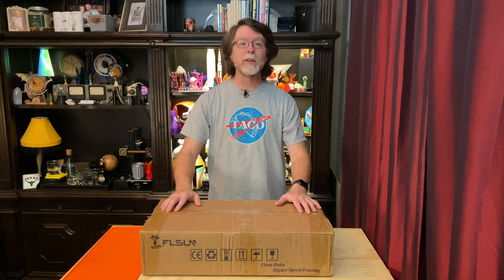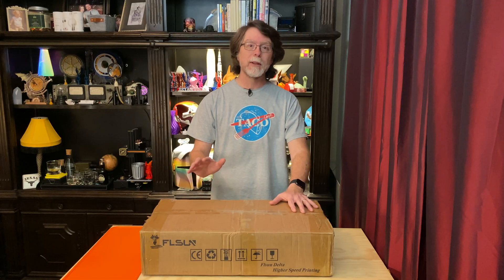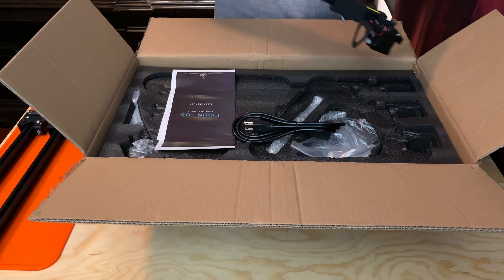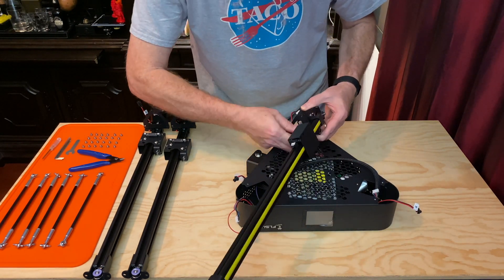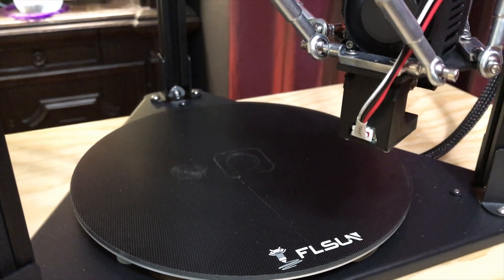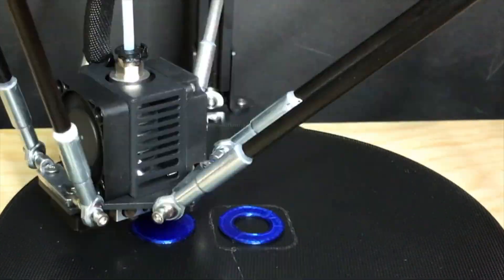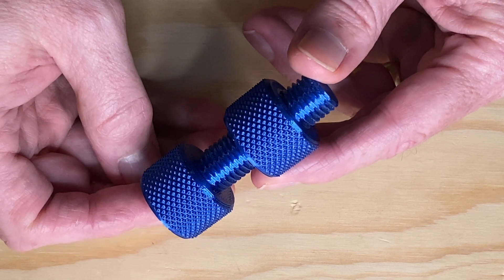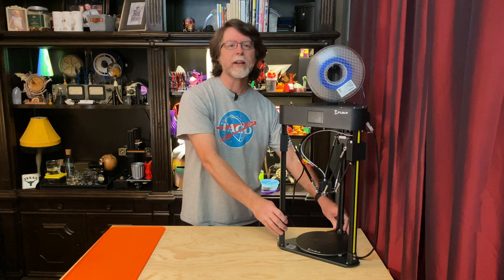Your First Delta Printer: FLSUN Q5 Unbox! Assemble! PRINT!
Hello, 3D Printing friends! Today we're going to build the FLSUN Q5 Delta 3D Printer! FLSUN sent this for me to take a look at, so let's see what's in the box, put it together, and see how it prints!

I would link to the filament, but Amolen doesn't make it any longer. 🙁